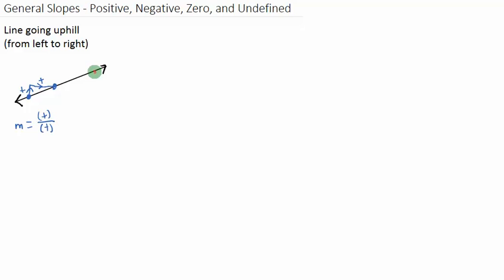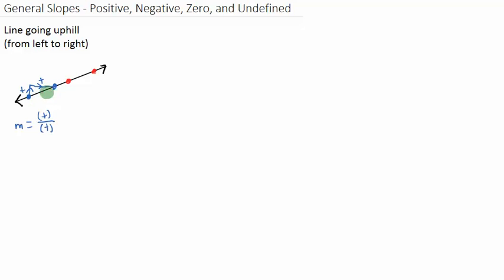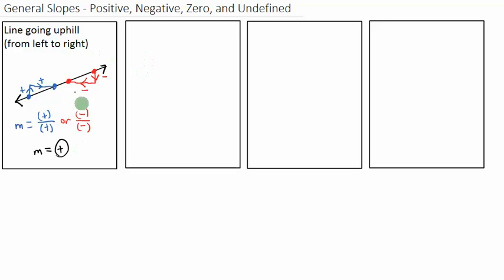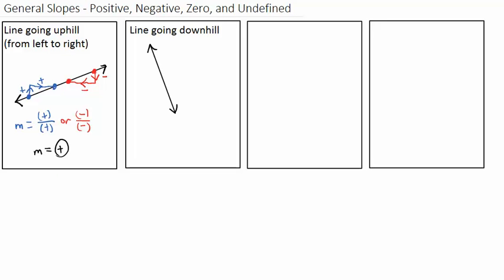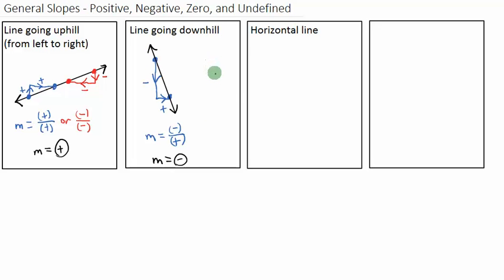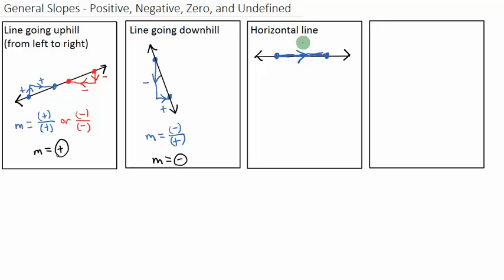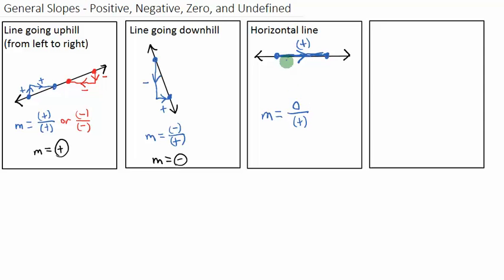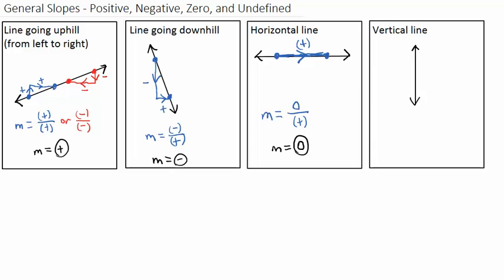General Slopes Positive, Negative, Zero, and Undefined